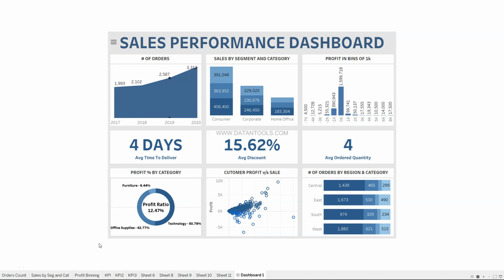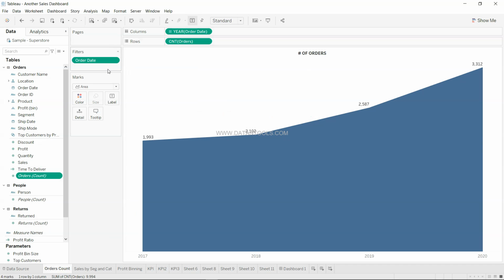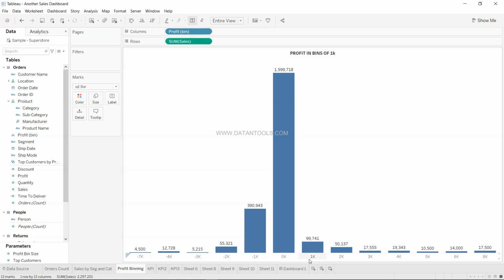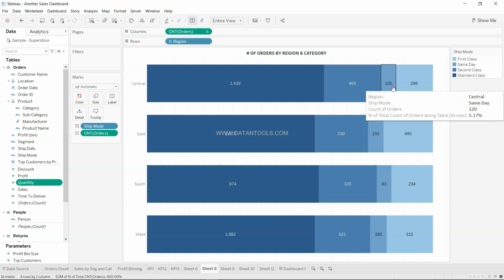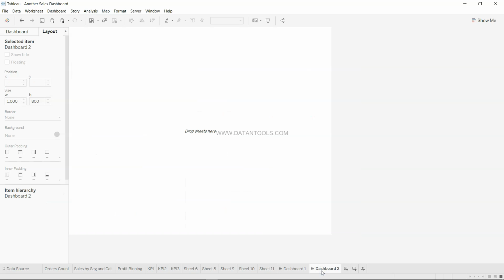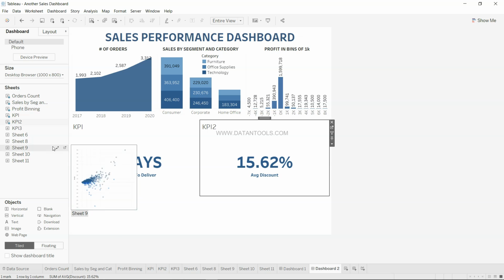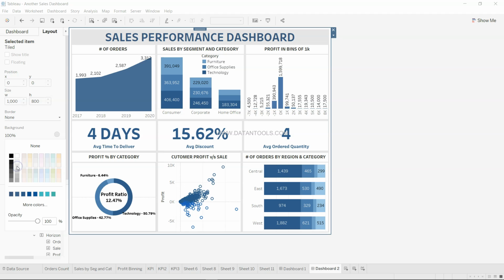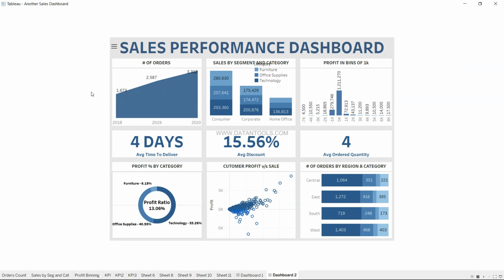Tableau KPI Dashboard Design with Right Color theme and containers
Tableau tutorial for designing business kpi dashboard using superstore sales data and creating a good dashboard design that user will love to consume. We have use single color design to create all the kpis and charts. While developing dashboard we have done the creative use of containers

(Sample superstore sales)